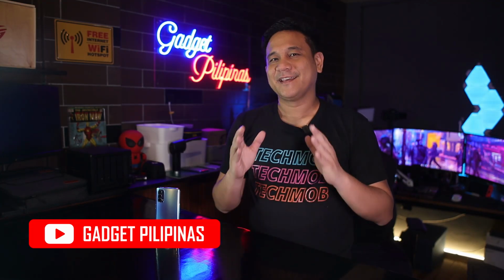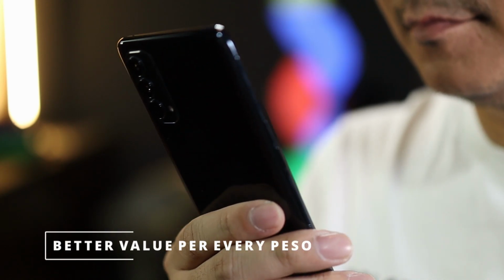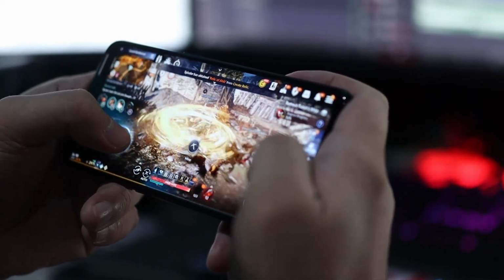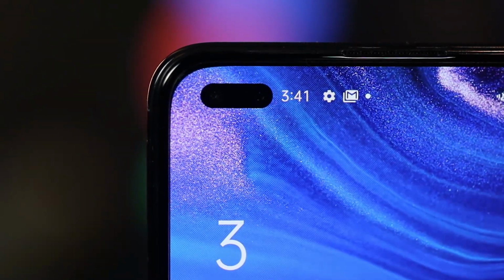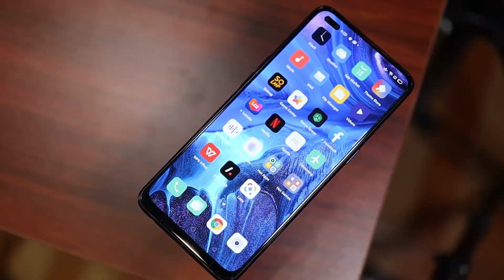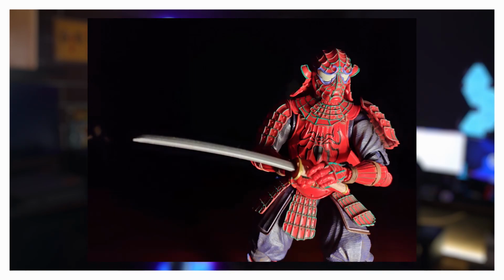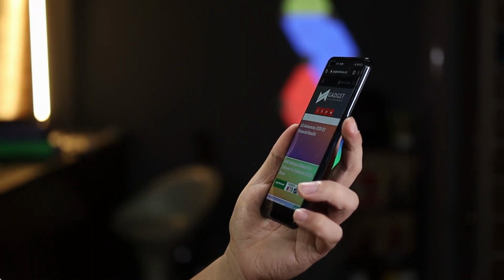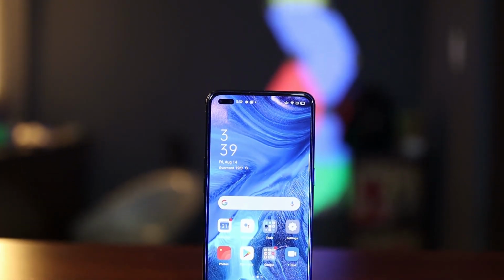OPPO Reno4 - this deserves your attention!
OPPO Reno4 may just be one of the best midrange smartphones and it definitely deserves your attention!